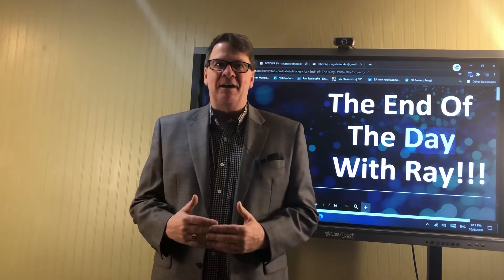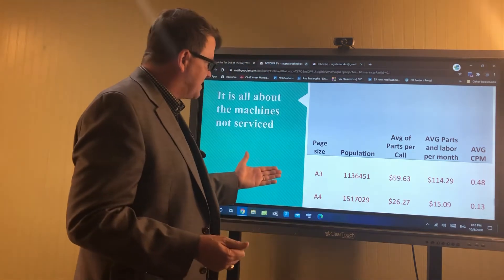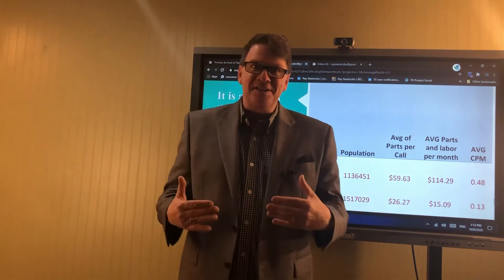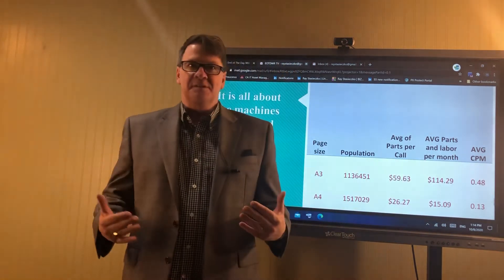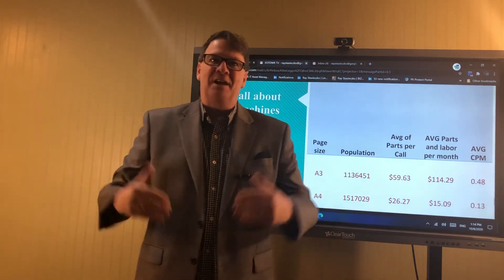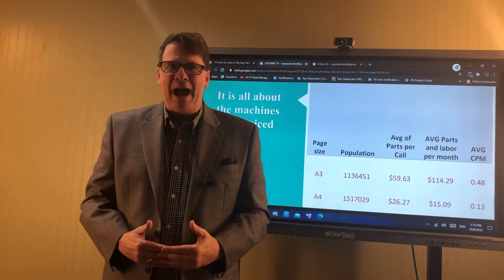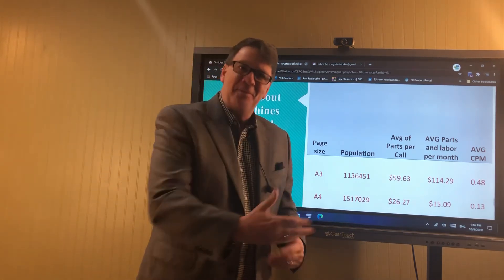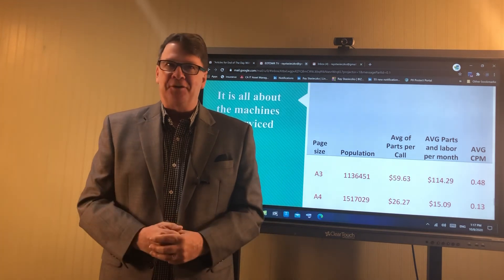The End Of The Day With Ray! Part 3 of this week’s A4 Message. It’s about the money you’re losing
Wanted to dig a little deeper into the realities of where the Imaging channel's dealers have opportunities to increase profits.